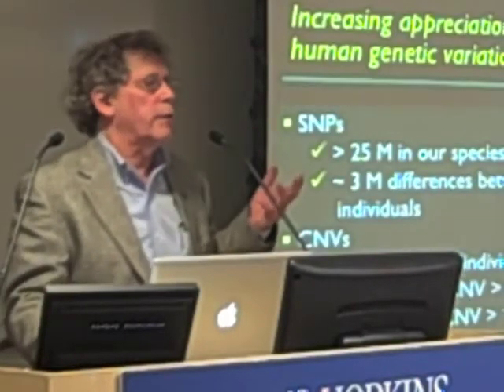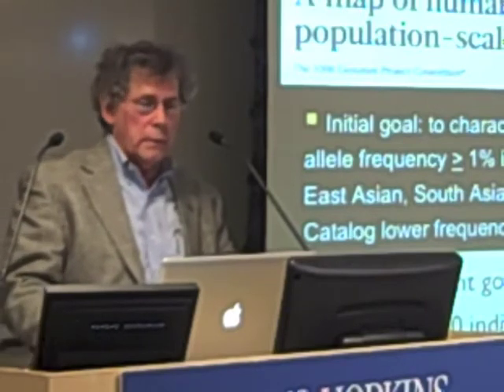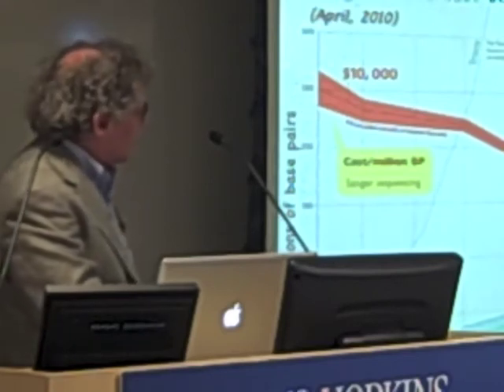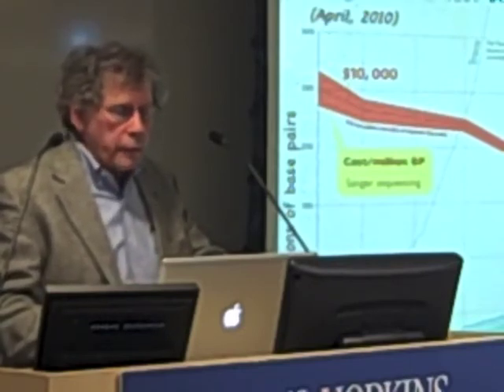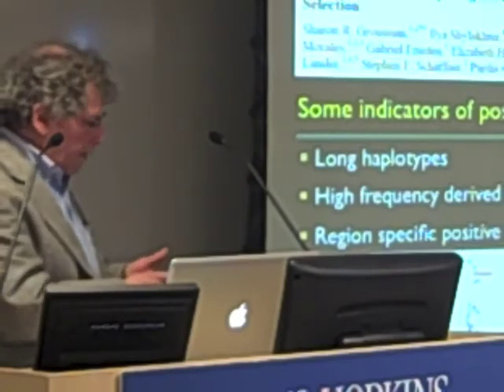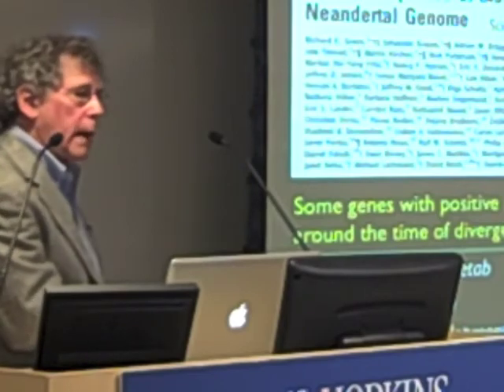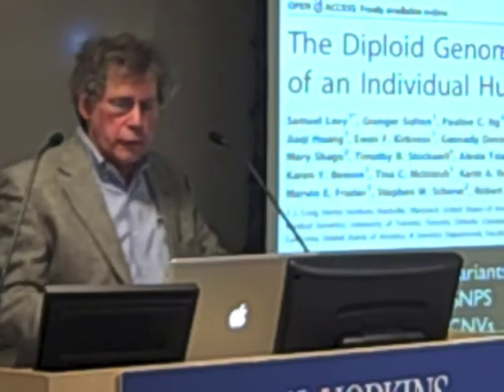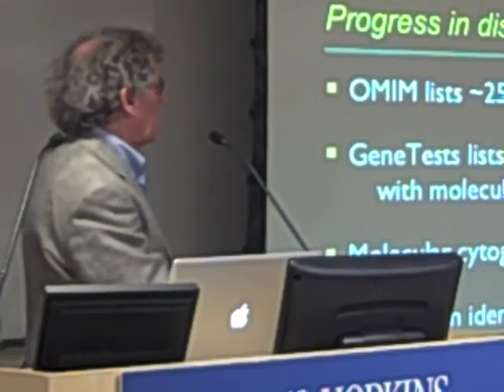Part II, Training the Next Generation of Physicians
David Valle's talk at the Genes To Society science writers' boot camp on May 6, 2011